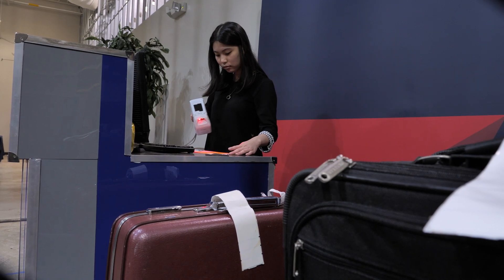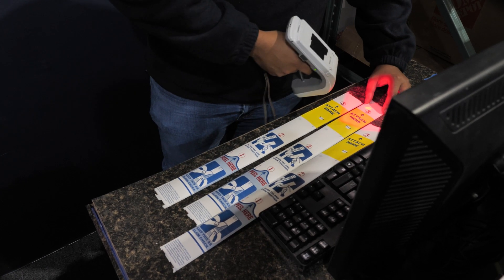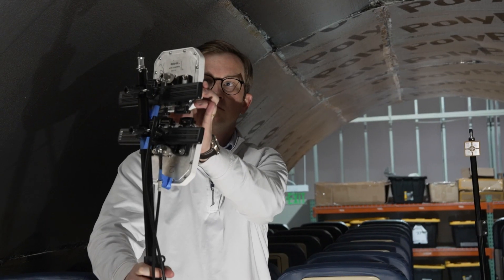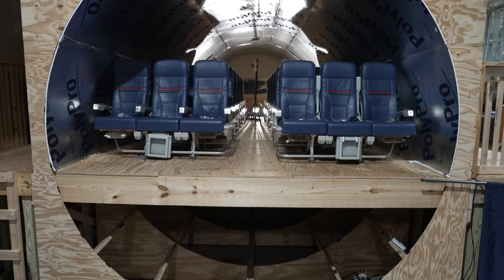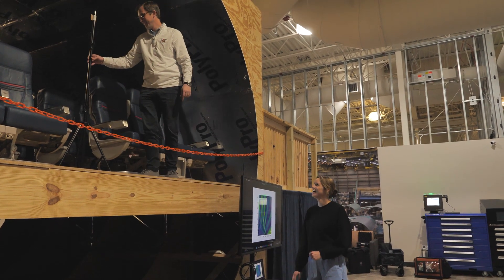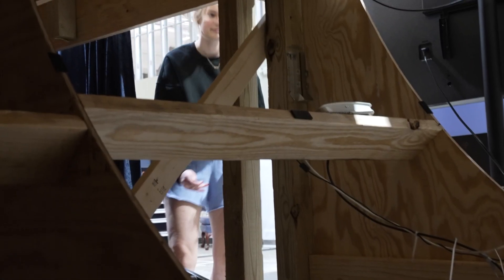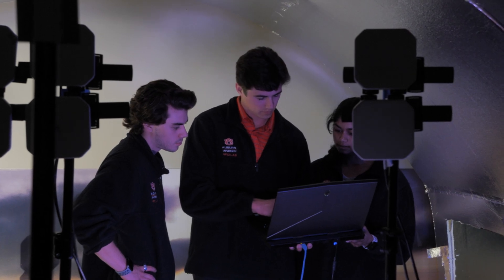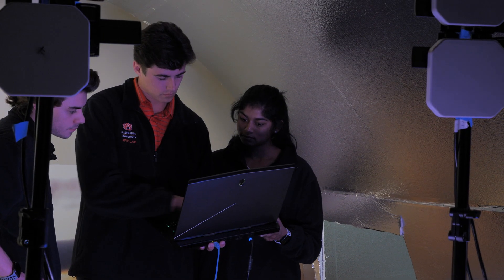Auburn University launches new aviation and aerospace research lab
Auburn University recently launched a new Aviation and Aerospace ID Lab that will focus on emerging technologies to provide supply chain solutions for the two industries.